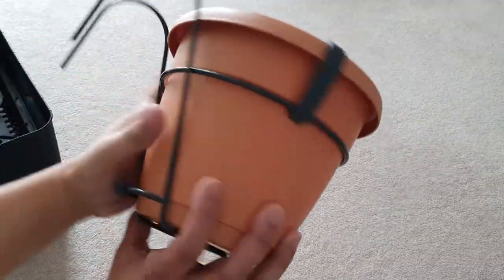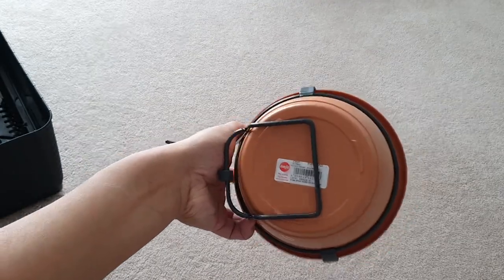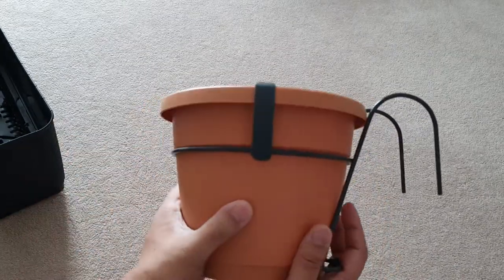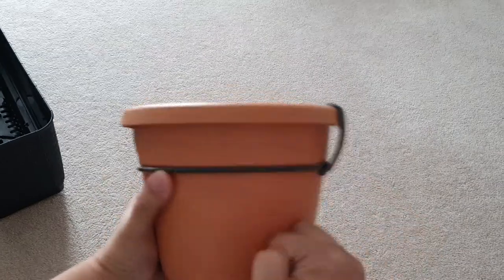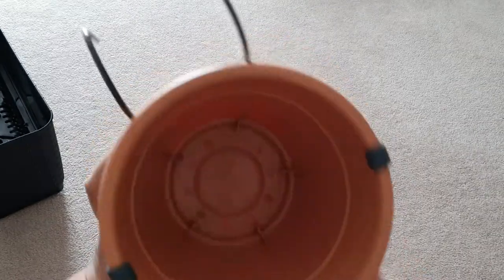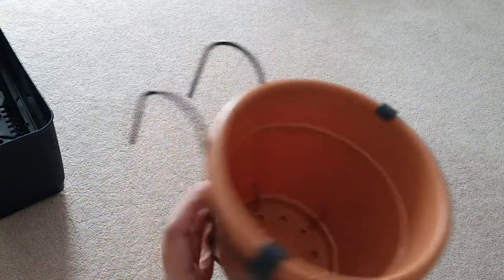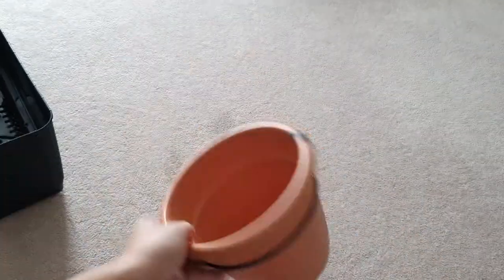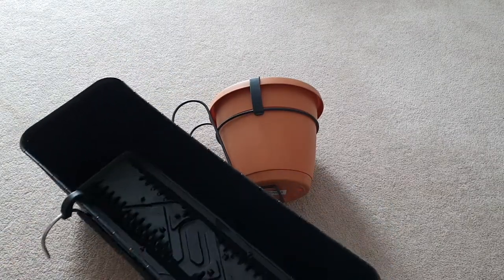Emsa flower pots vs Ratolla flower box.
Emsa has a clip on tray and is secure.
Ratolla self-watering flower box may need modification to make secure for hanging on balcony.